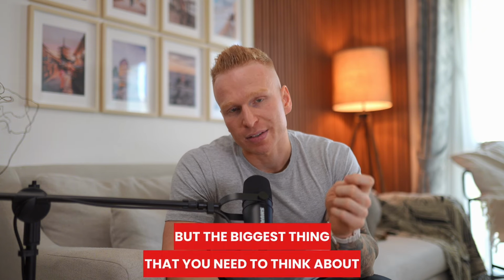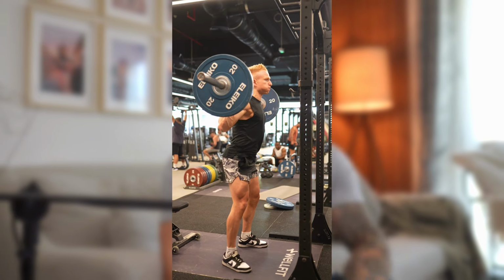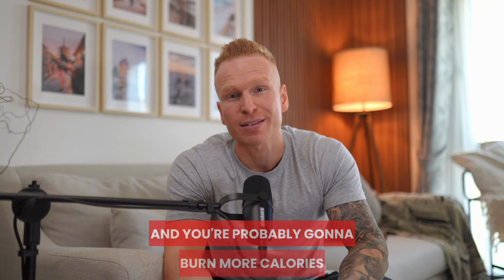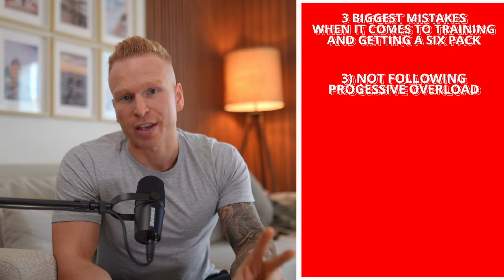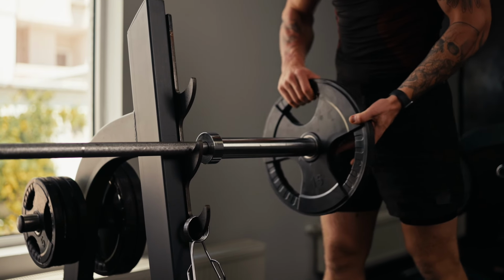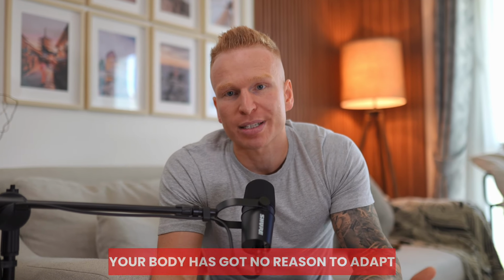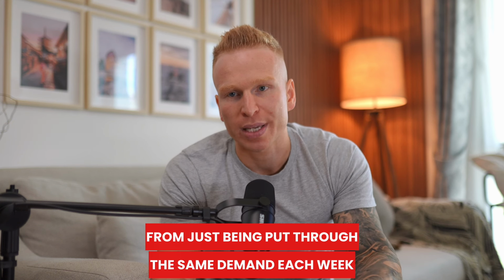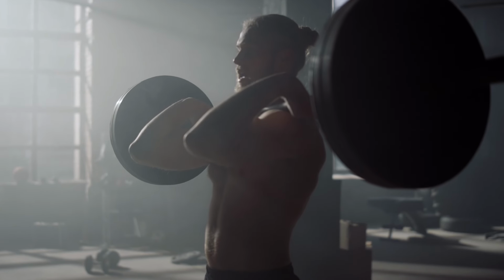3 mistakes that stop guys getting a 6-pack